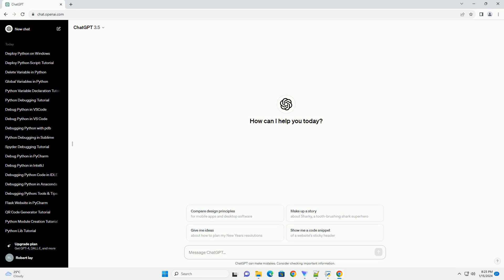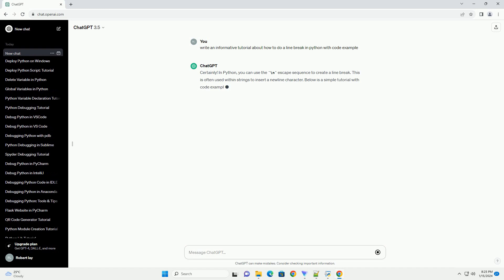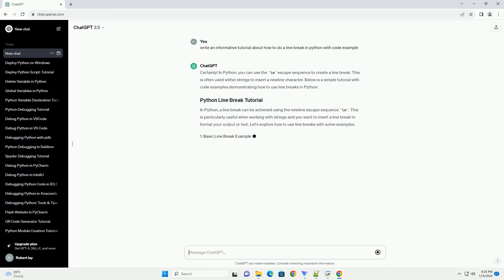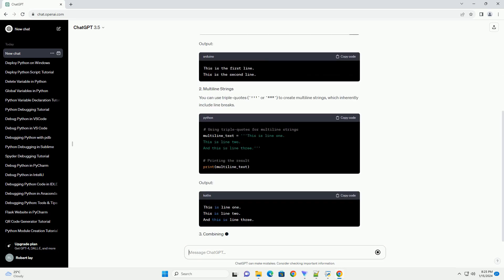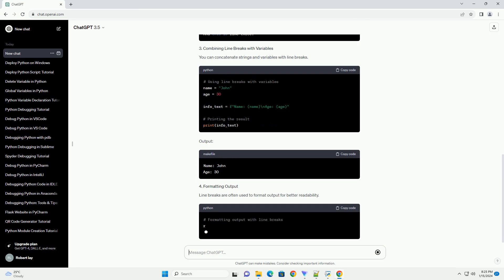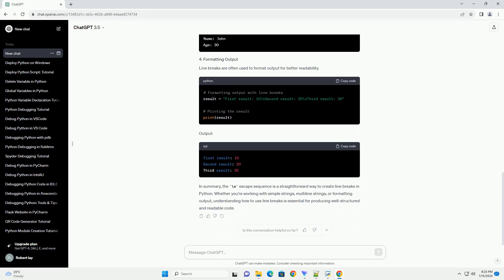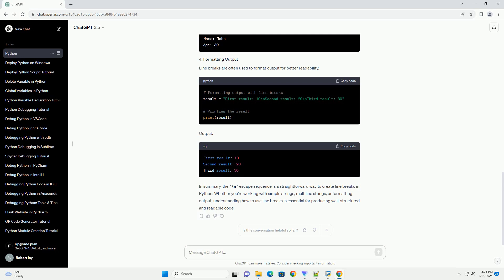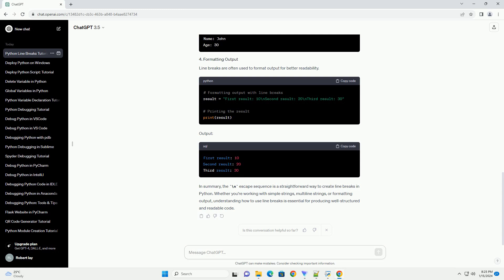how to do a line break in python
certainly! in python, you can use the \n escape sequence to create a line break. this is often used within strings to insert a newline character. below is a simple tutorial with code examples demonstrating how to use line breaks in python:
in python, a line break can be achieved using the newline escape sequence \n. this is particularly useful when working with strings and you want to insert a line break to format your output or text. let's explore how to use line breaks with some examples.
output:
you can use triple-quotes (''' or """) to create multiline strings, which inherently include line breaks.
output:
you can concatenate strings and variables with line breaks.
output:
line breaks are often used to format output for better readability.
output:
in summary, the \n escape sequence is a straightforward way to create line breaks in python. whether you're working with simple strings, multiline strings, or formatting output, understanding how to use line breaks is essential for producing well-structured and readable code.

python break for loop
python break statement
python break out of for loop
python break
python break out of if statement

Related videos on our channel:
python break statement
python break
python breakpoint
python break out of while loop
python break vs continue
python break while loop
python break out of nested loops
python line break in string
python linear interpolation
python linear fit
python line plot
python linear regression
python line continuation
python line
python line split